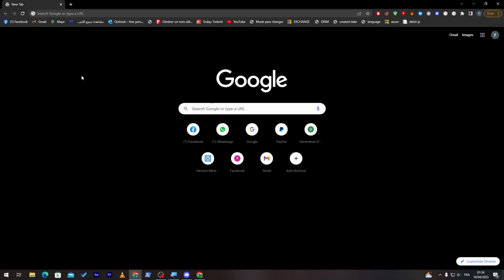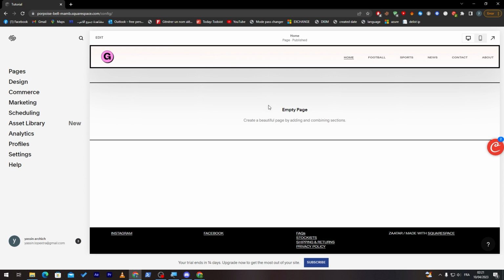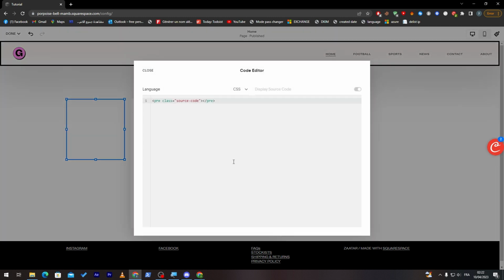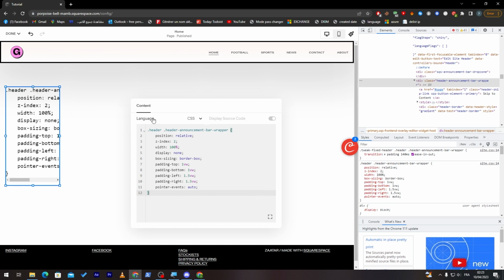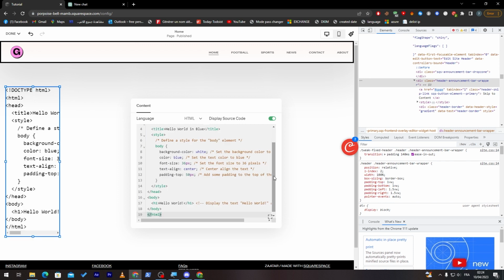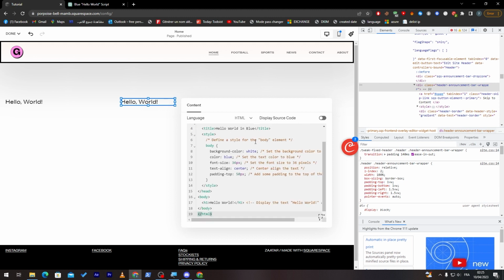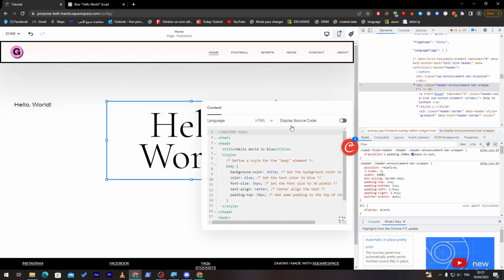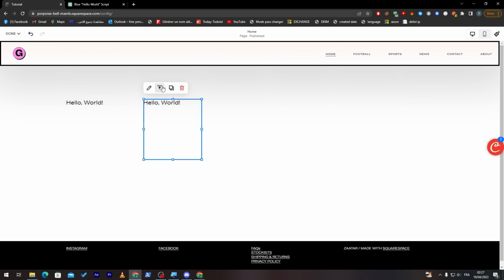How To Do Custom CSS On Squarespace Website ! (Full Guide)